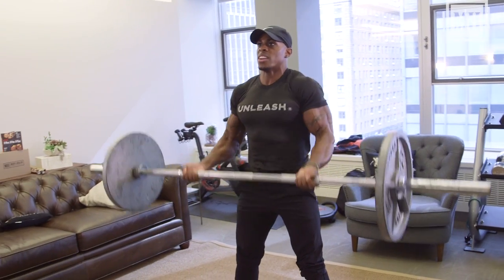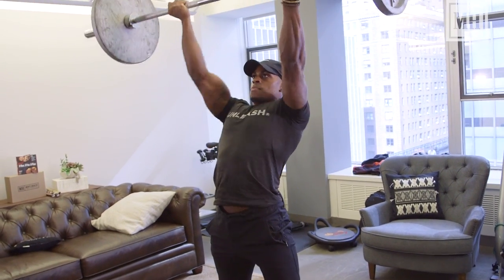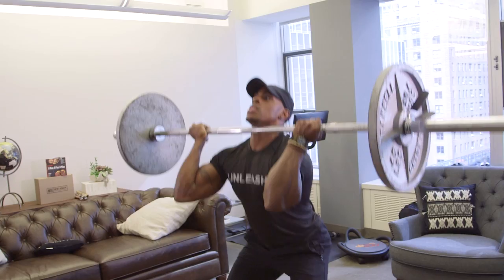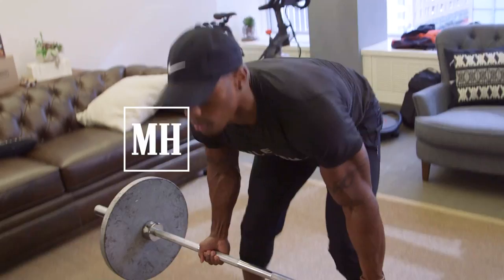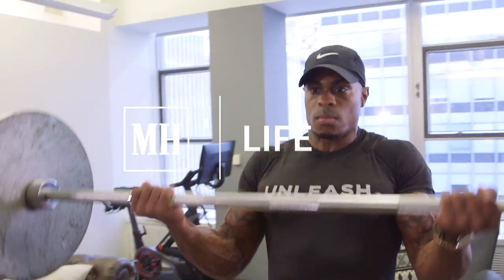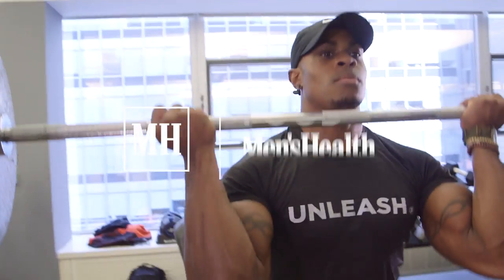Total Body Barbell Circuit